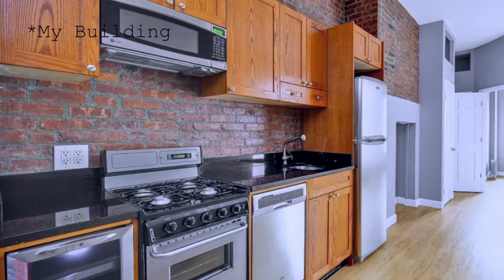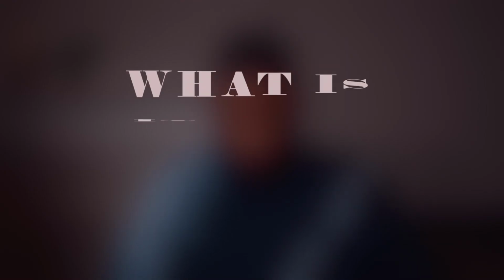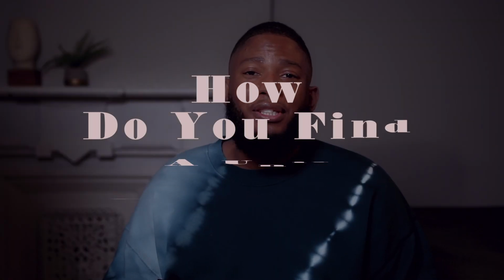MY NYC BUILDING: LIVING TINY in the BIG APPLE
That's NOT an APARTMENT!! Is this LEGAL?? SRO?? In this video I'm going to talk about my building in Hell's Kitchen NYC!